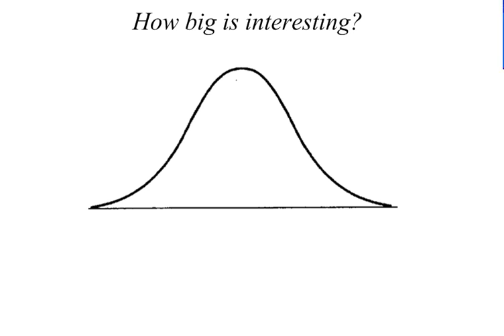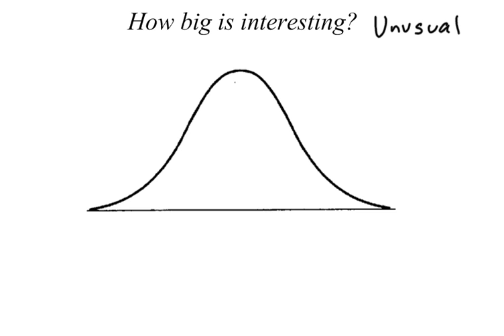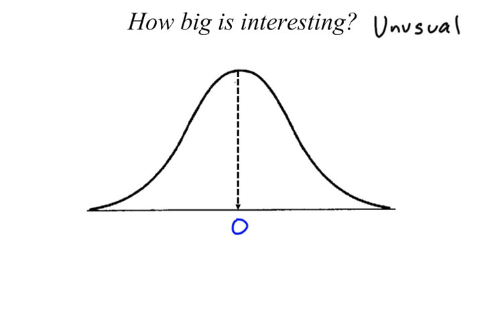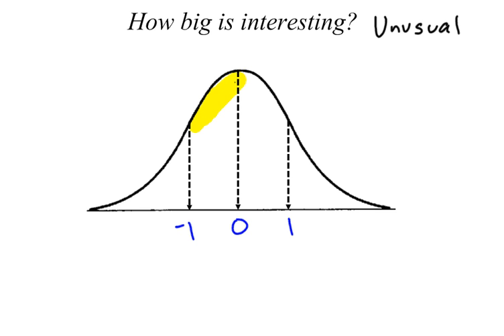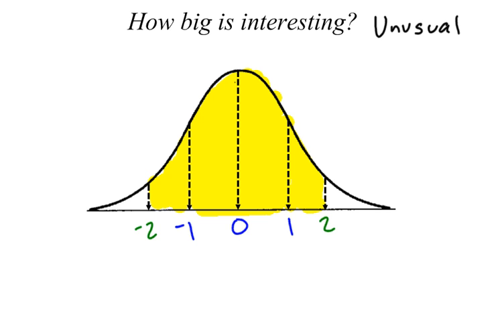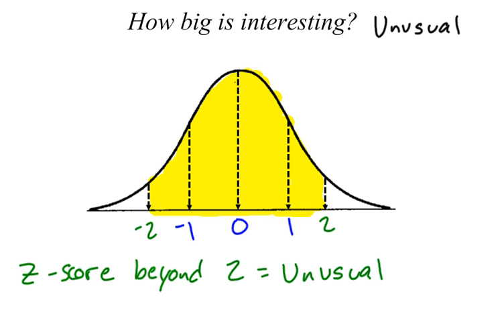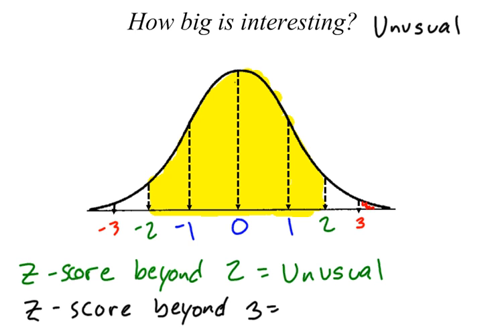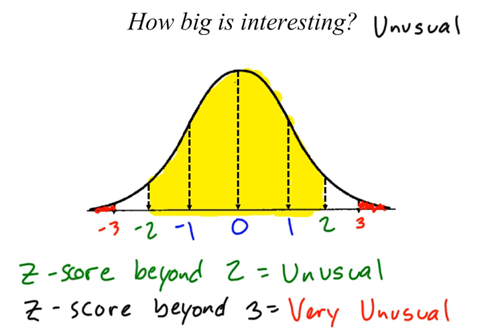Unusual Z-Scores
What makes a z-score unusual?